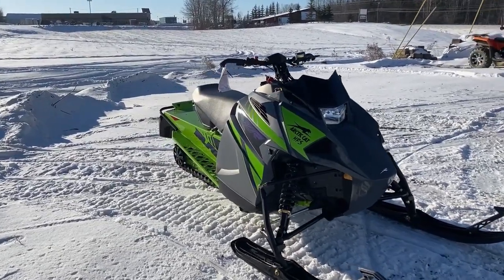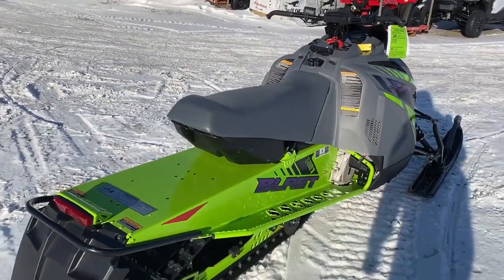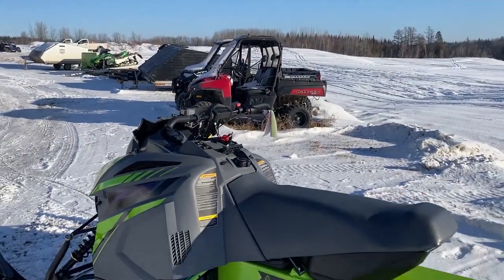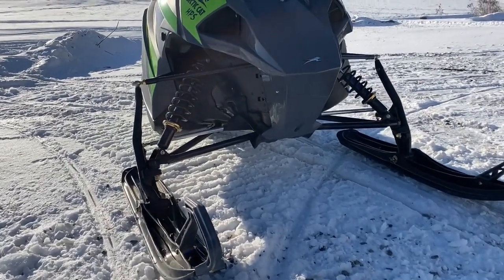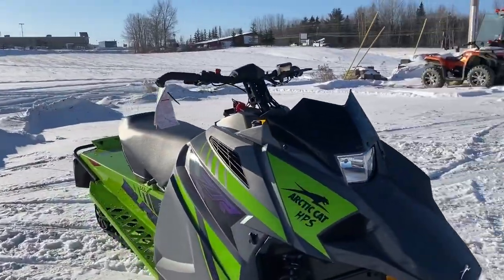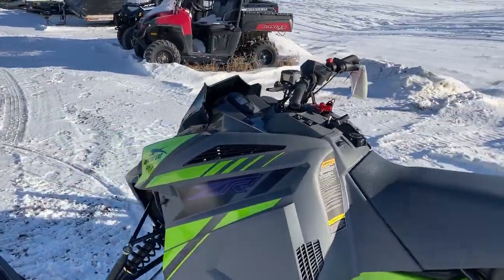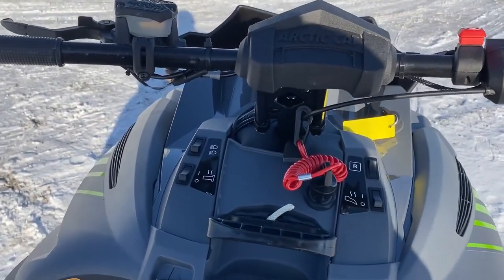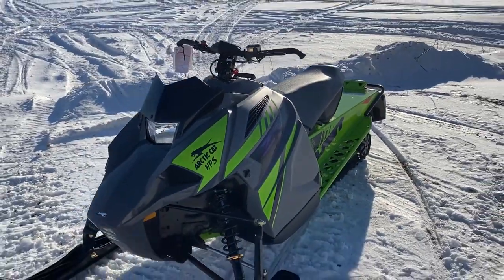All New 2021 Arctic Cat Blast ZR 4000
There's Just A Couple Left Of These All-New 2021 Arctic Cat Blast Zr 4000s In Stock and So We Thought We Would Do A Quick Walk Around Of The Features For You.